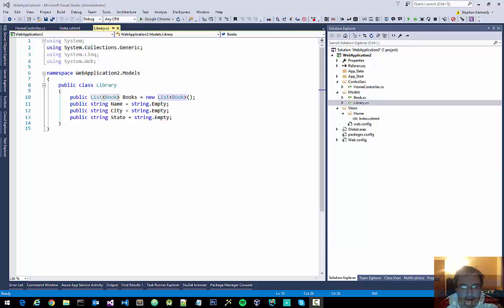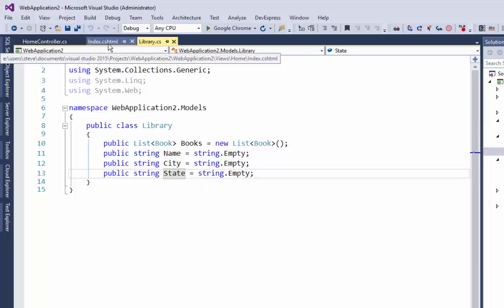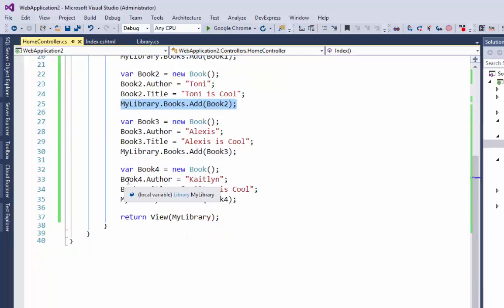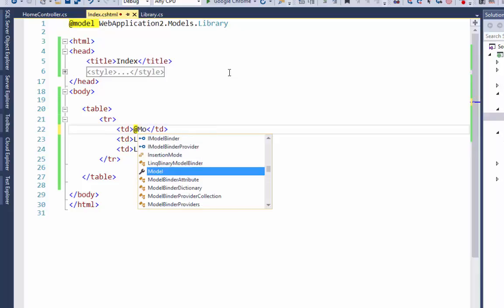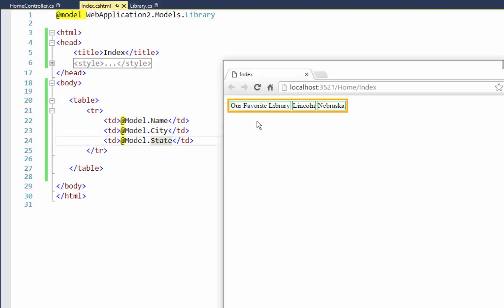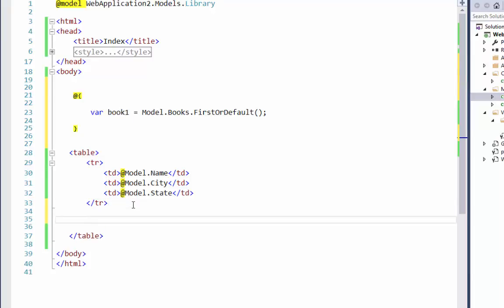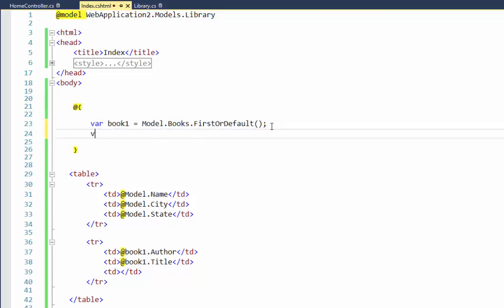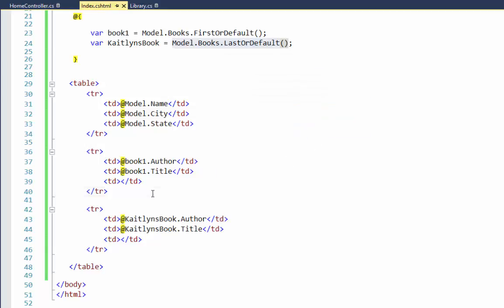ASPNET Populate Table from Model